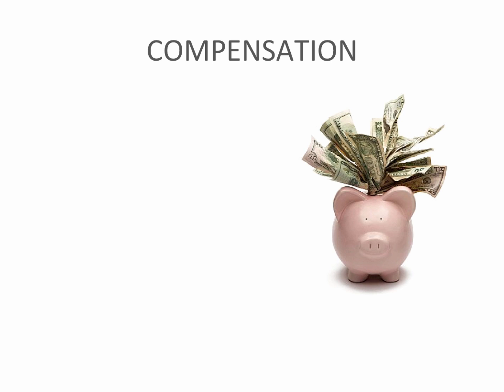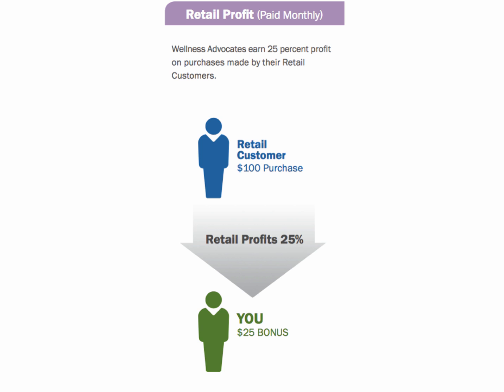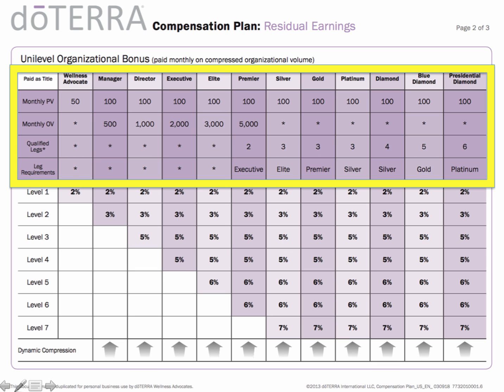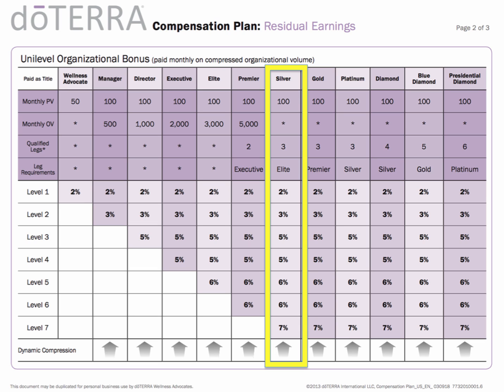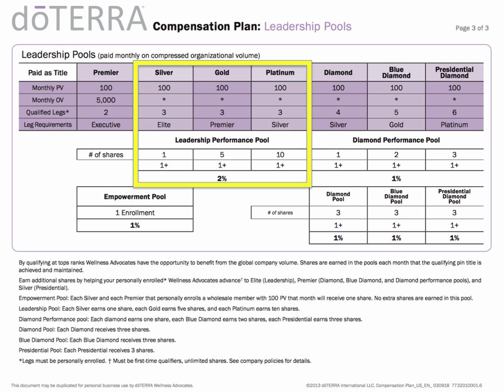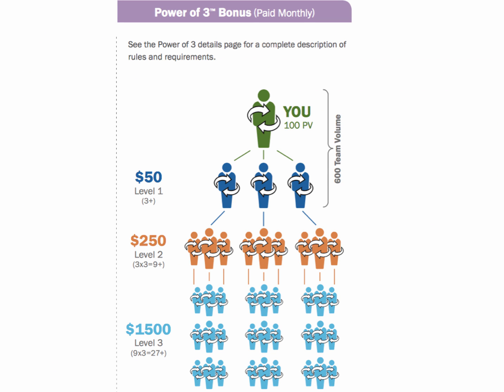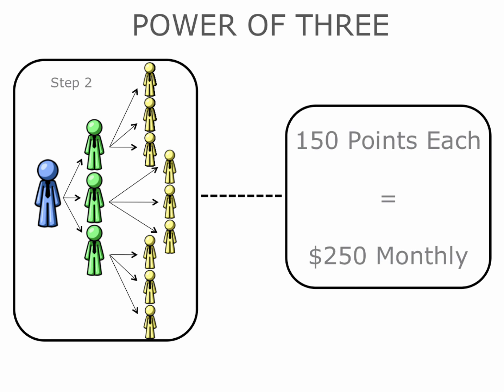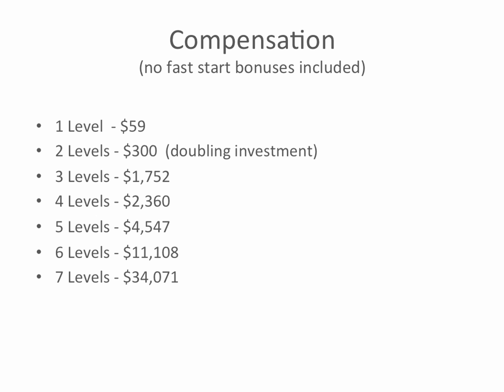Compensation Plan Webinar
Watch this webinar where Triple Diamond Patrick Sedivy explains doTERRA's Compensation Plan.